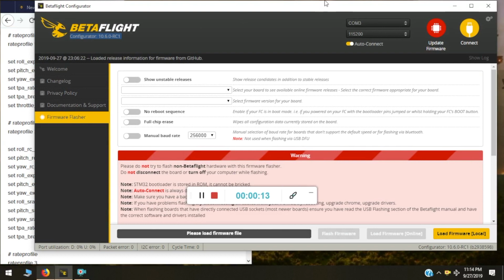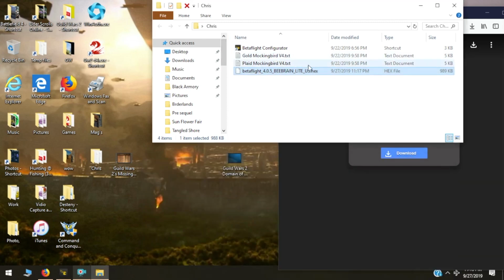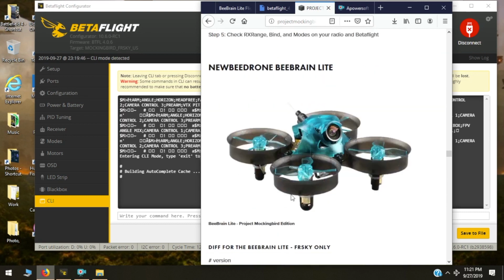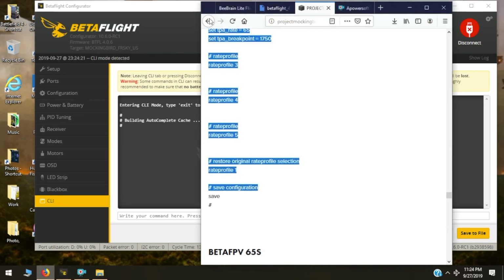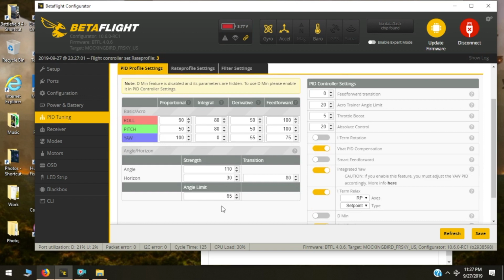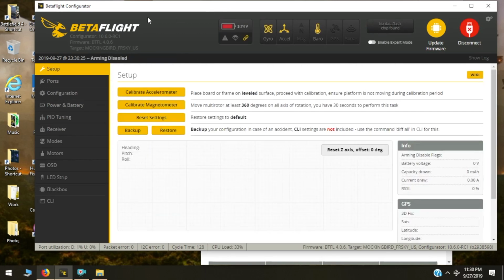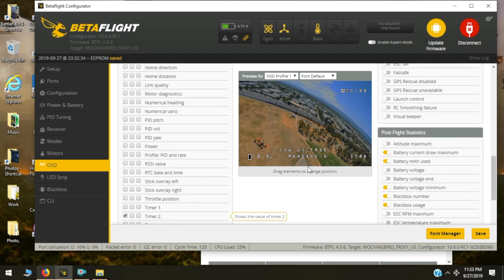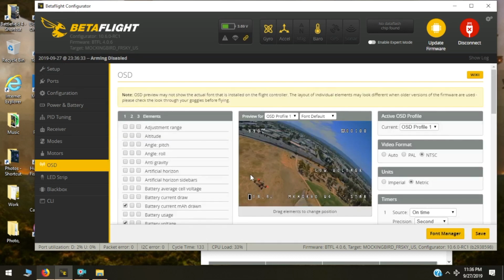NewbeeDrone Mockingbird V4, Part2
Here we are programing a V4 NewBeeDrone Mockingbird using Betaflight 4.0.6 from the old 3.5.7 and Project Mockingbird settings V3 to upgrading to V4, Plaid motors, Venom props, and LHCP clover antenna.